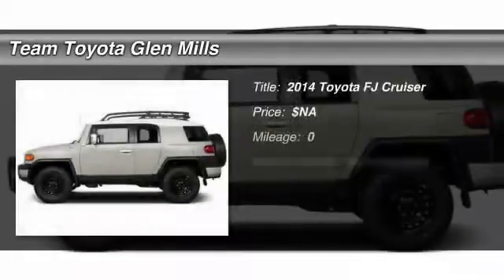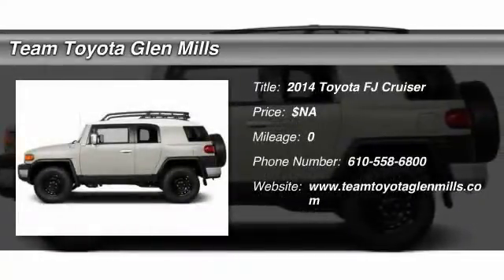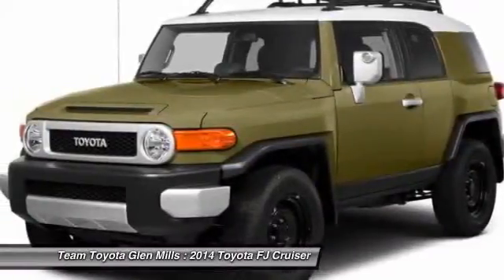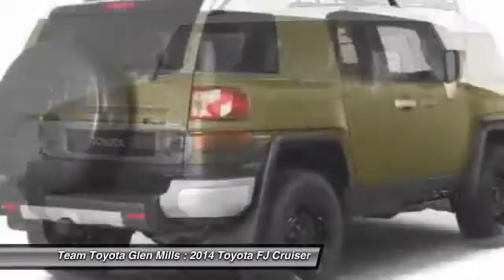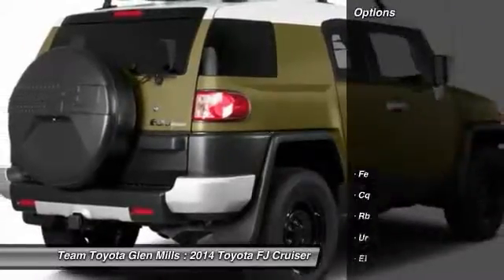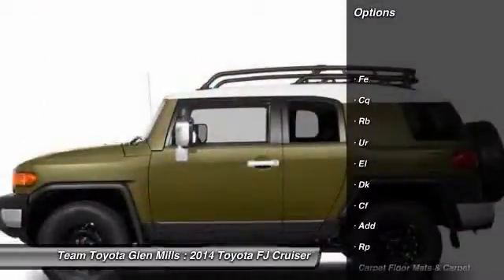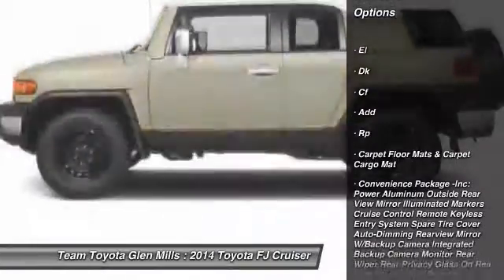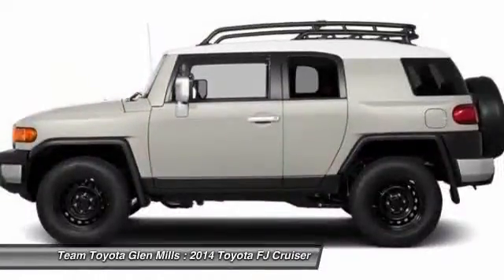2014 Toyota FJ Cruiser Glen Mills PA 19342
2014 Toyota FJ Cruiser